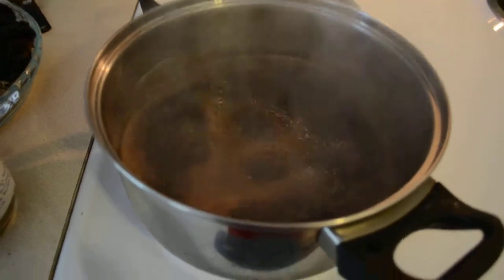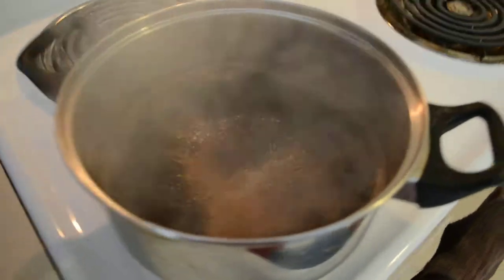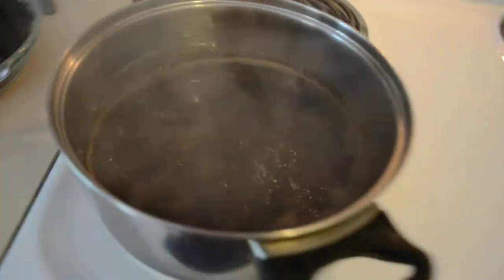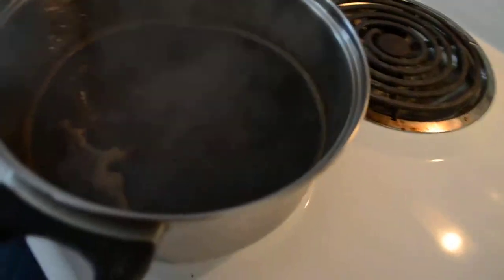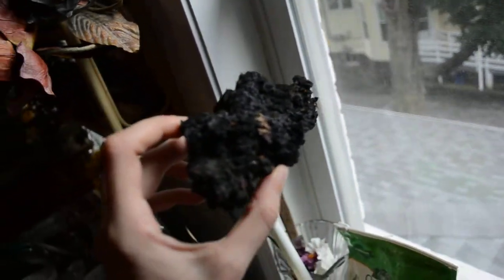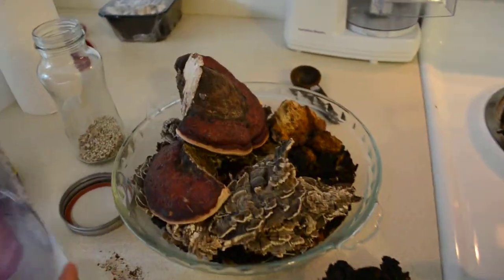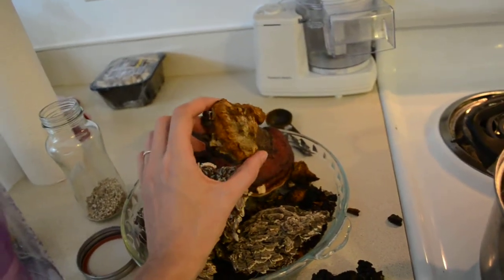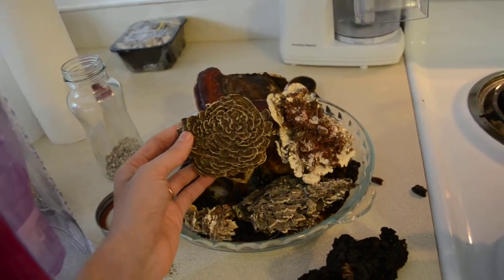Wedding Photographer Syracuse NY serving Central New York, Mariana Roberts Photography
Wedding Photographer Syracuse NY specializing in Professional Wedding Photography, Bridal and Engagement Photography. Family and Children Photographer, High School Senior Photographer and Baby Photographer of Syracuse NY, Baldwinsville NY, Liverpool NY and Central NY.